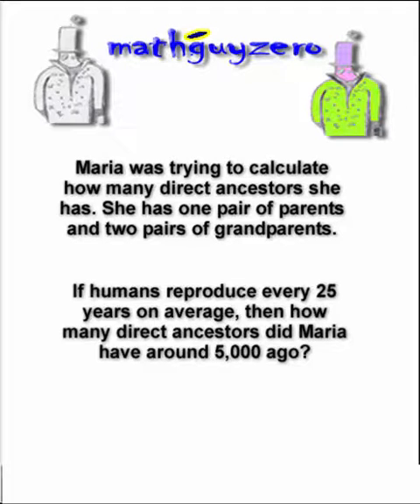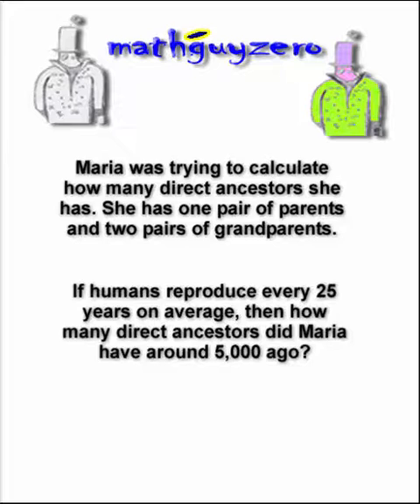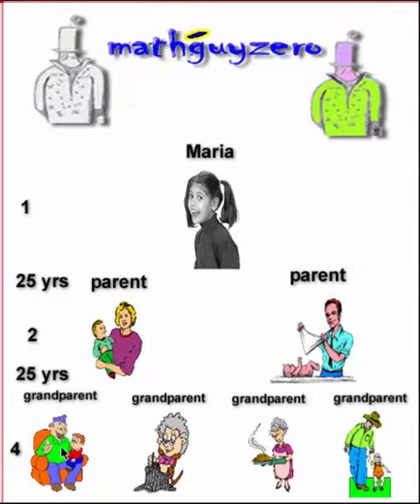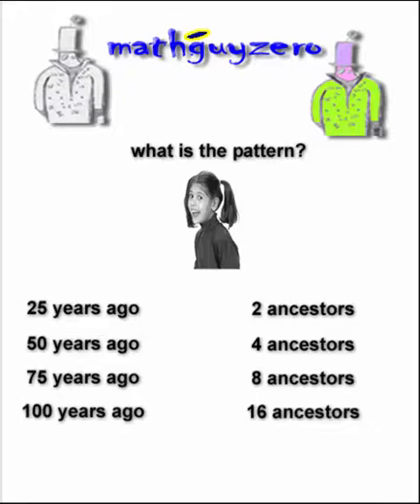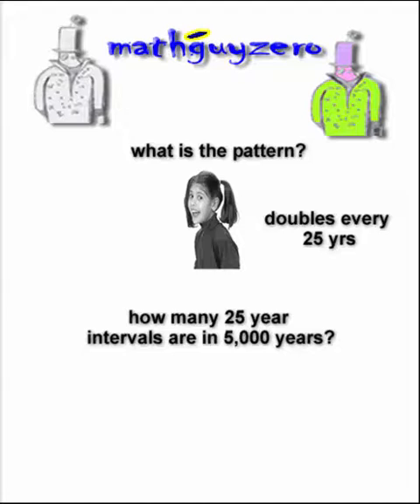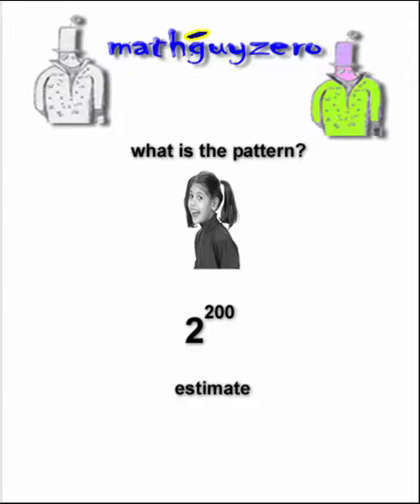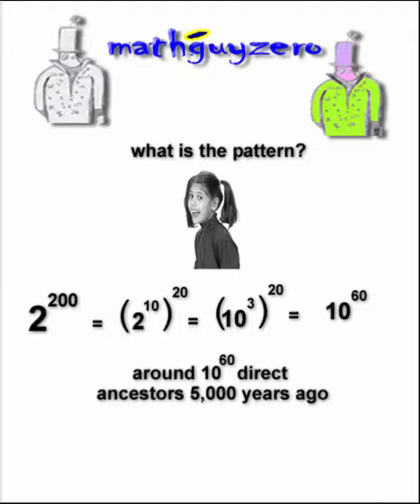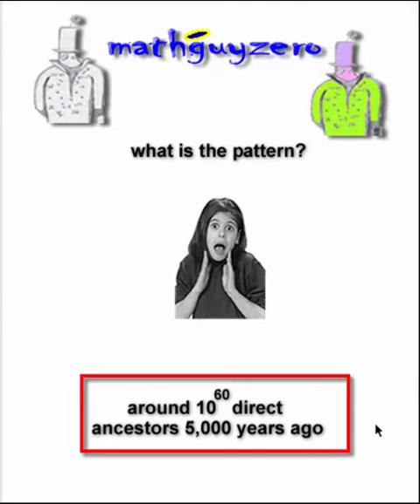Exponent problem: Maria"s ancestors